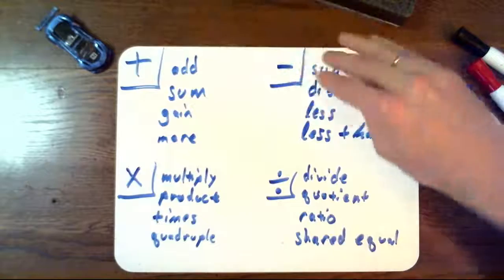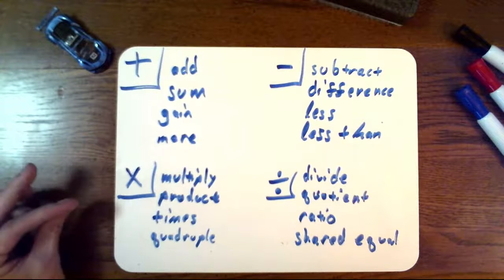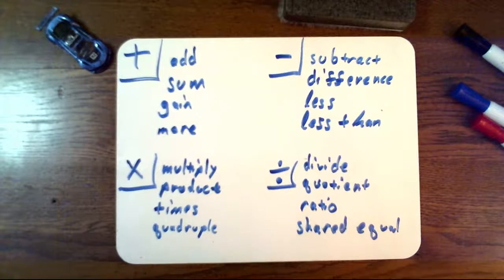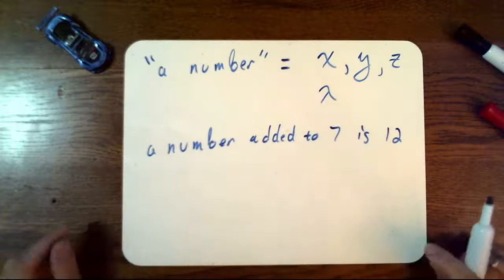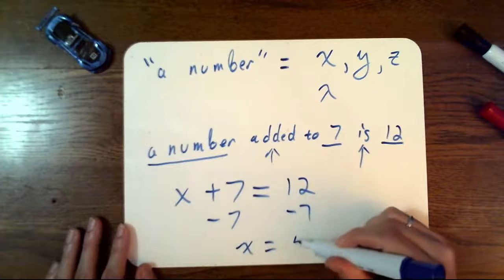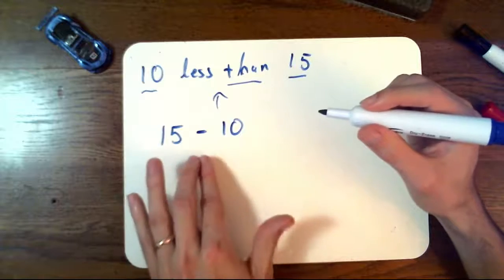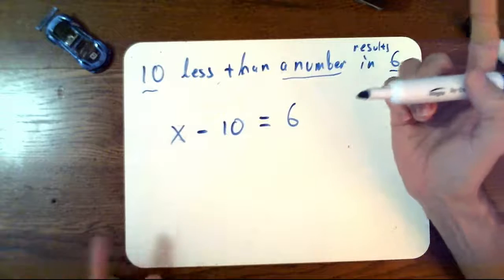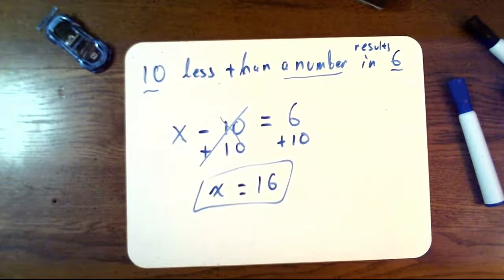MSSO - Words into Numbers. Common math phrasing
I swear it is possible to read words and create math out of it. This video will try to explain a few ways to do that.